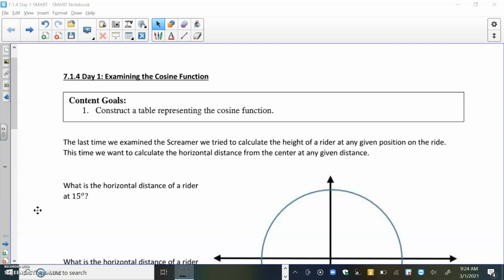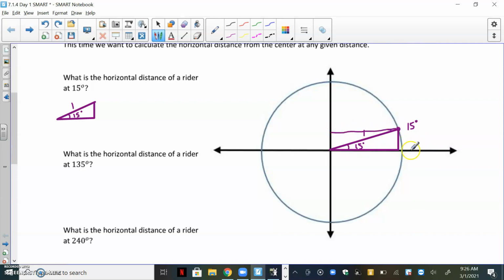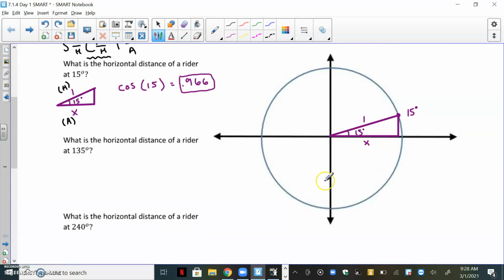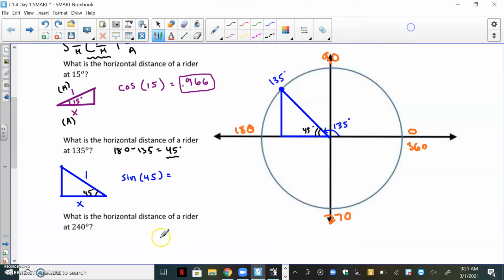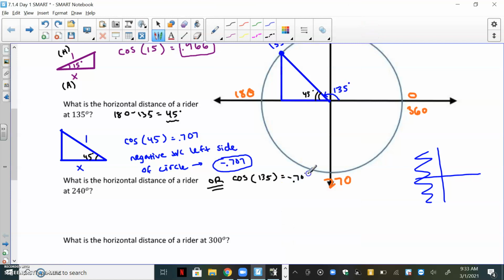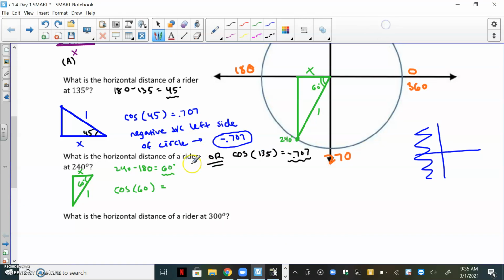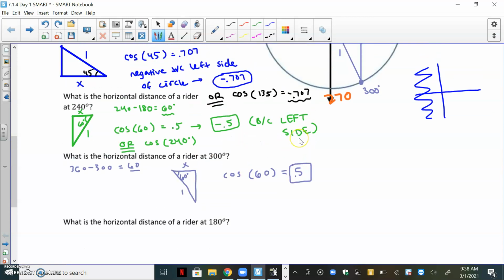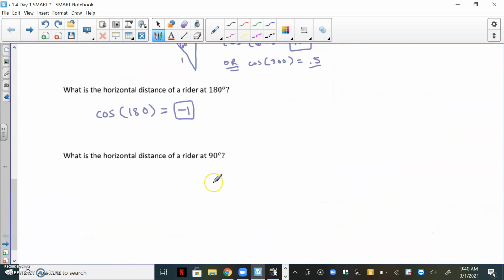7.1.4 Day 1- The Cosine Table